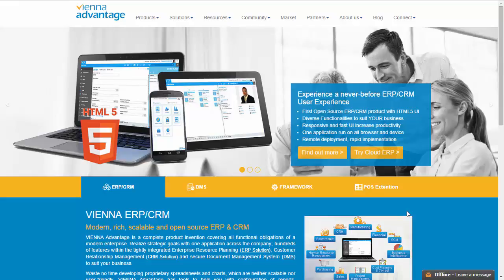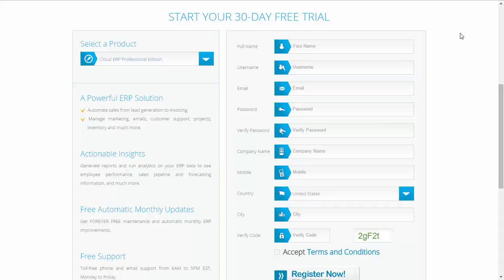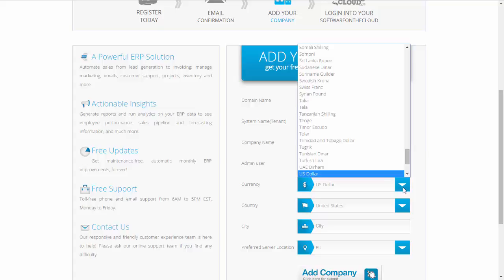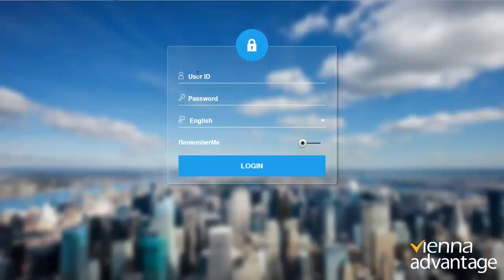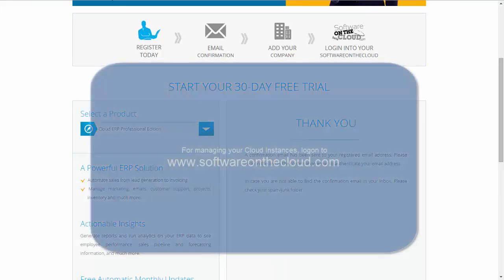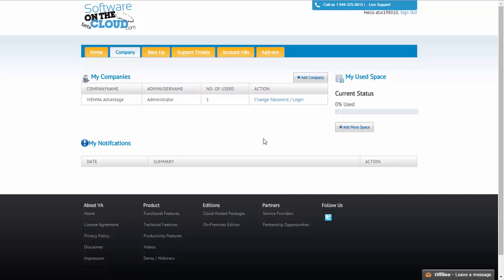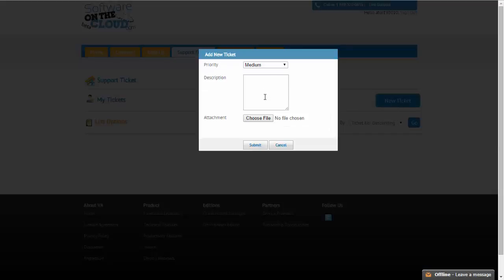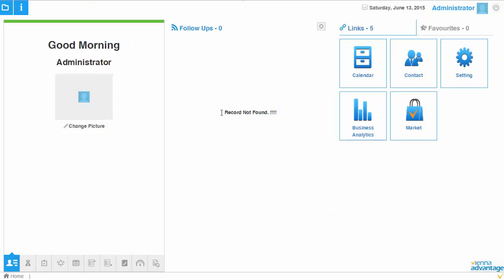Cloud ERP Setup - How to set up VIENNA Advantage ERP/CRM on the cloud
This video will lead you trough the whole setup of VIENNA Advantage Cloud ERP / CRM.